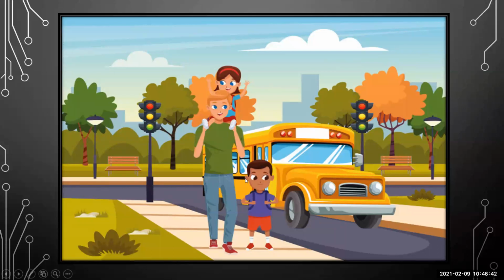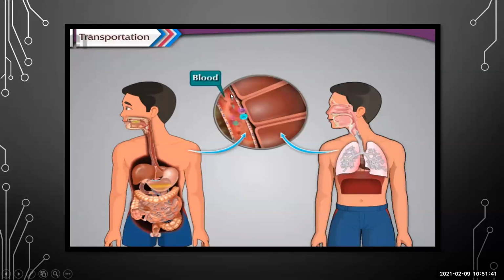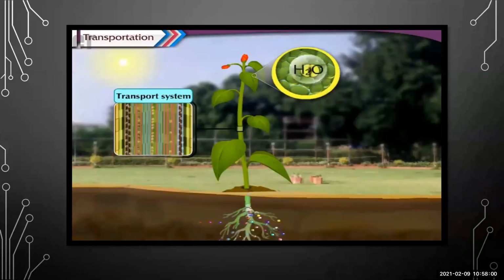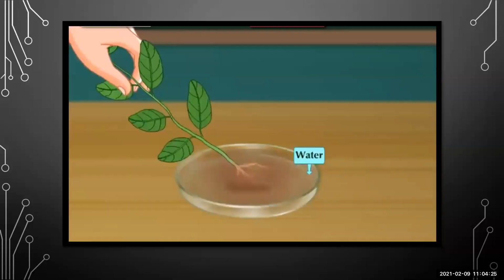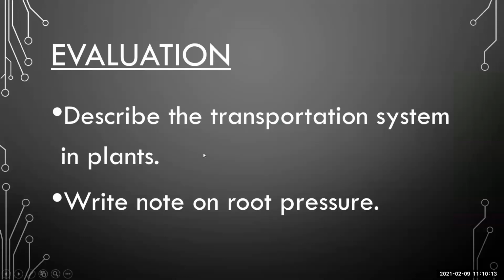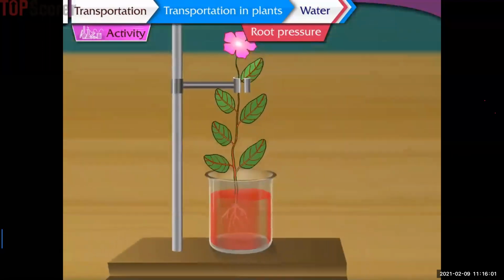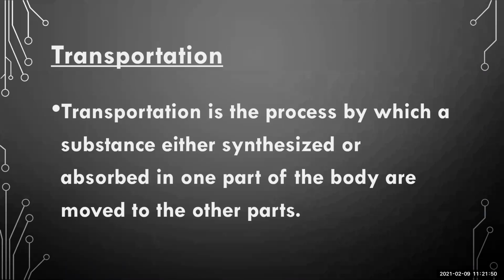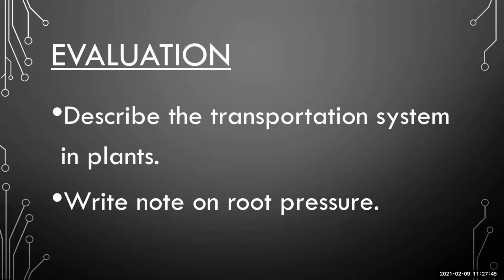Std 9th //SCIENCE 2 //15. Life Processes in living Organisms by Mrs. Shraddha Madam // CNO Mrs.Almas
Std 9th // SCIENCE 2 // 15. Life Processes in living Organisms by Mrs. Shraddha Madam // CNO Mrs. Almas Hannure